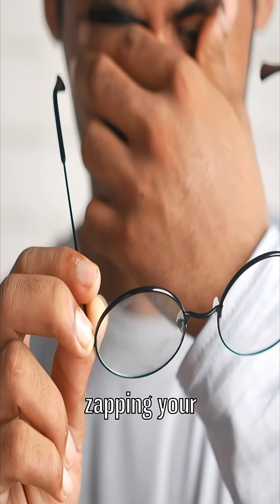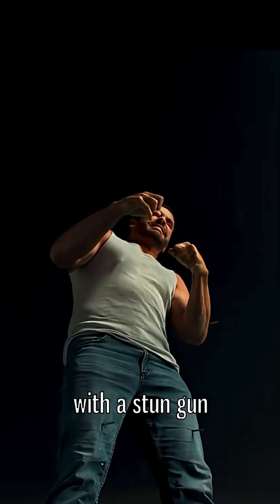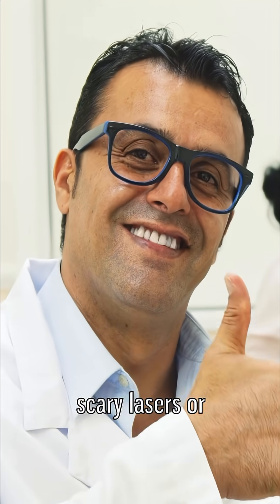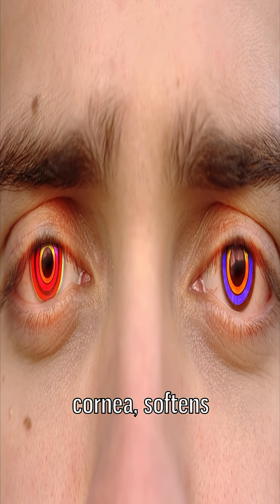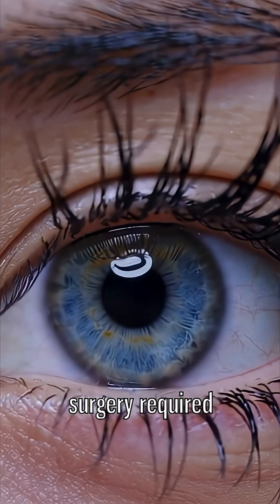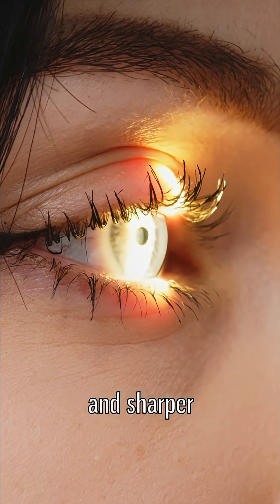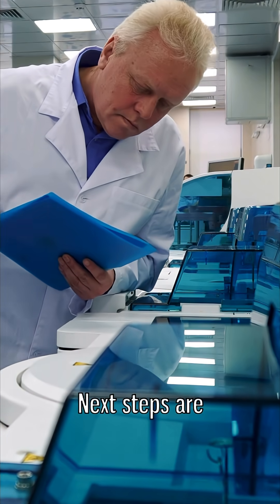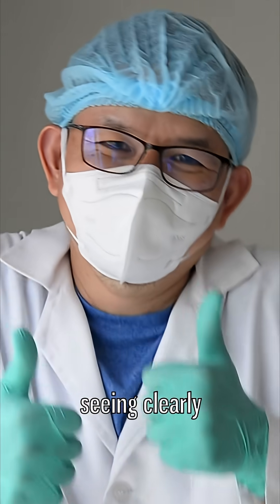SCIENTISTS FOUND A WAY TO CORRECT VISION USING TINY ELECTRIC SHOCKS